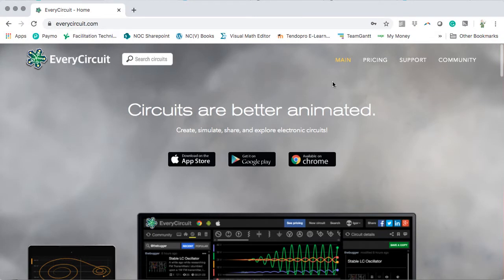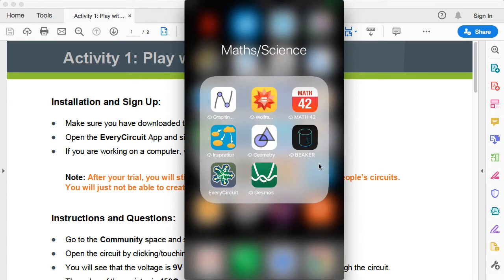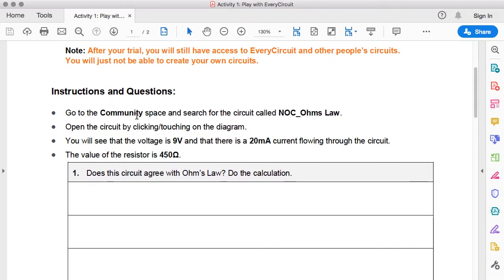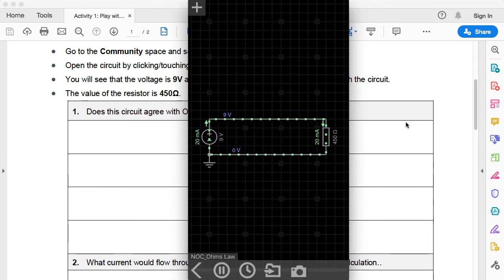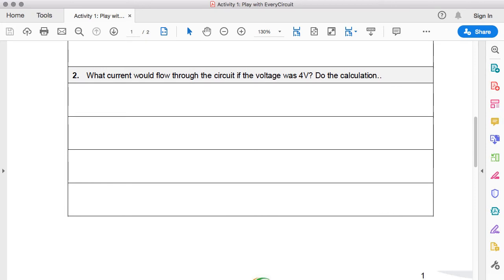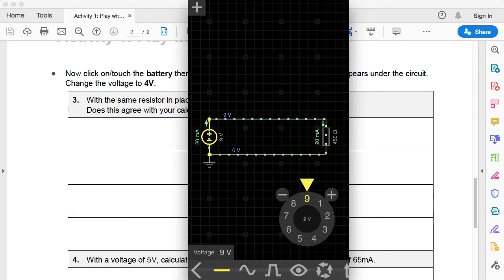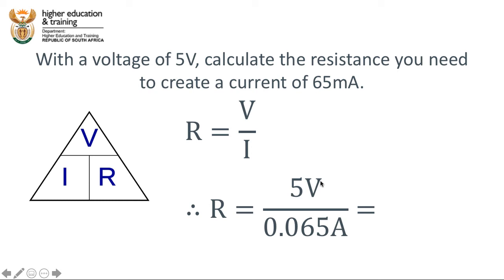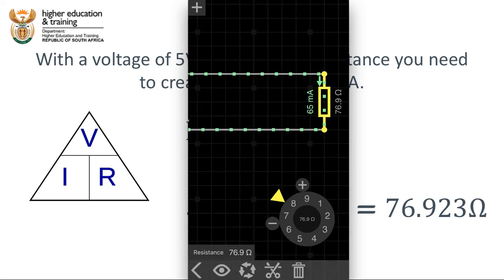Every Circuit application